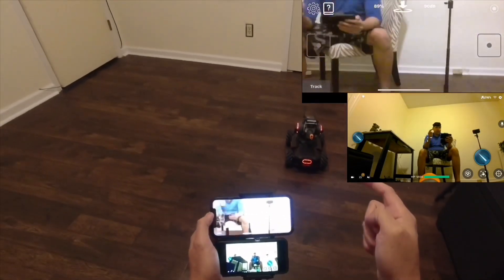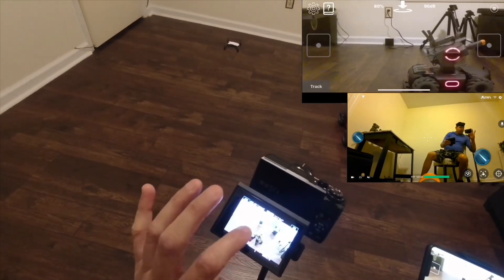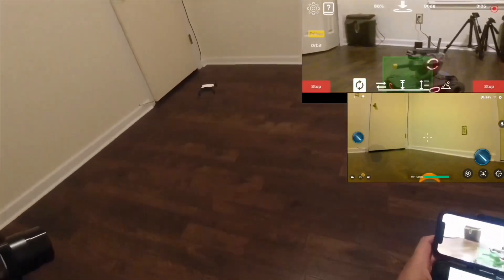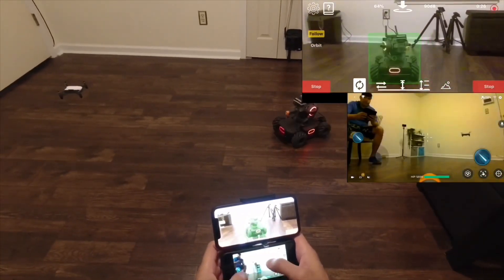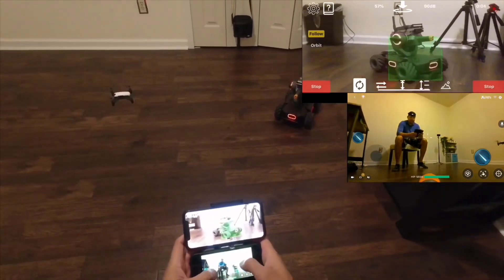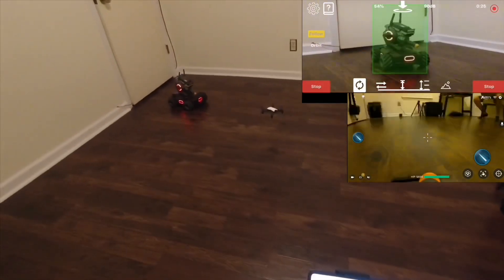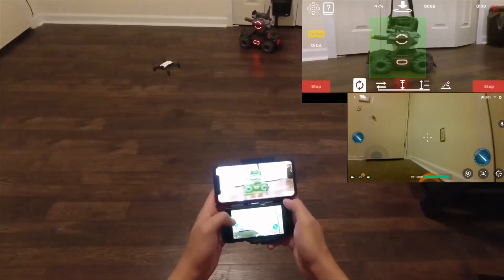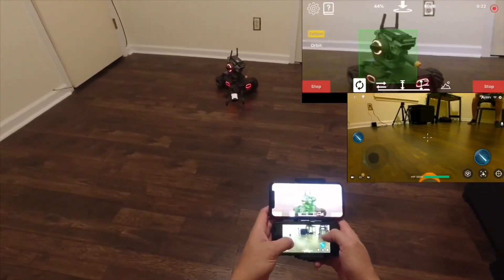Dji Robomaster S1 got tracked by Ryze Tello using the TelloMe Apps!😳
TelloME App Just released a Firmware update track a object.Ryze Tello just got better with the active track features. No you guys can see He can actually track the Dji Robomaster S1  without no Any problem no lost connection even though I have lots of WiFi interference.